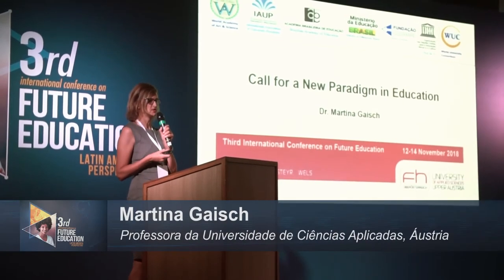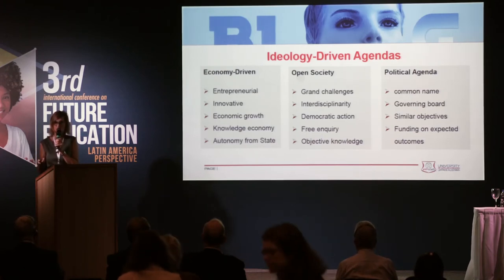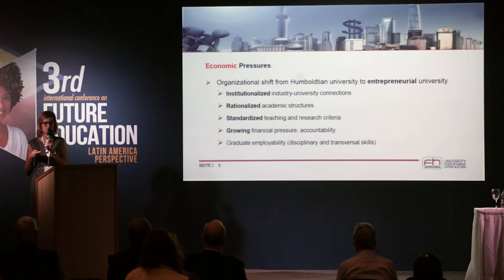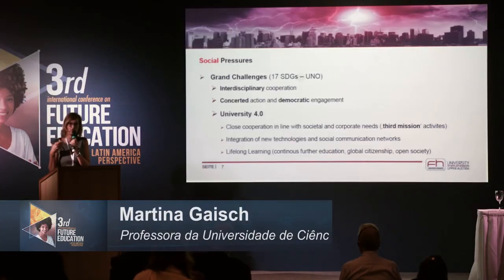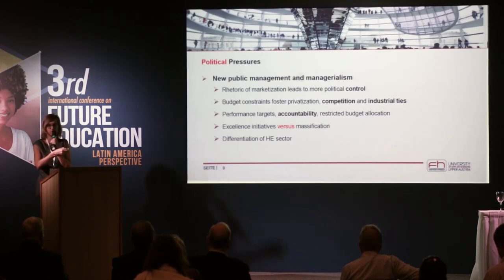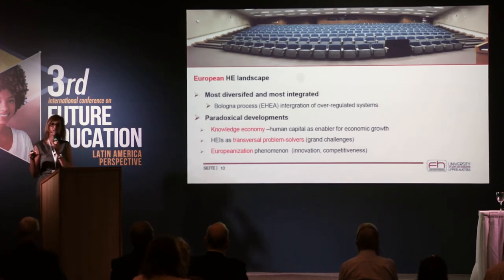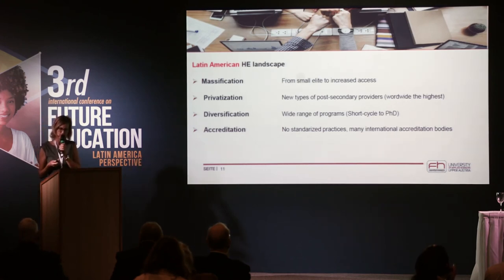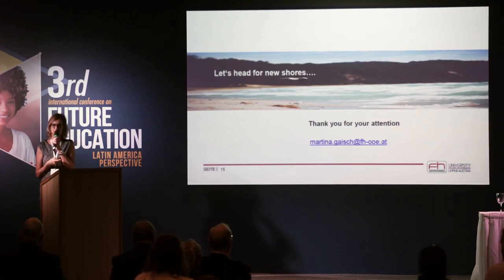HEIs in the Middle of Economic Pressures | Martina Gaisch | 3rd Intl. Conference on Future Education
Title of Presentation: New Paradigm in Education
Speaker: Martina Gaisch
Designation: Head of Diversity Management, University of Applied Sciences Upper Austria
Conference: 3rd Intl. Conference on Future Education, Rio, Nov 12-14, 2018
Organizers: World Academy of Art & Science and World University Consortium in collaboration with the Ministry of Education of Brazil, UNESCO and Fundação and Faculdade CESGRANRIO

The World Academy of Art and Science and the World University Consortium joined hands with the Ministry of Education of Brazil, UNESCO and Fundação and Faculdade CESGRANRIO to conduct the “Third International Conference on Future Education –Latin American Perspectives” to identify practical measures to meet the needs and aspirations of major stakeholders – youth, students, teachers, employers, workers, research institutions, universities, governments and civil society, in this region of the world.
Click here for papers, presentations and more information of the conference